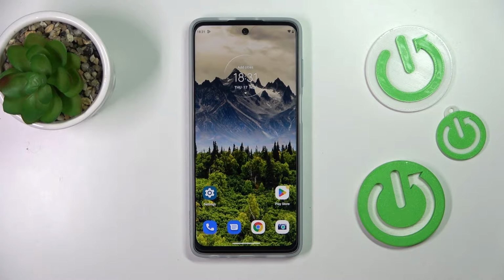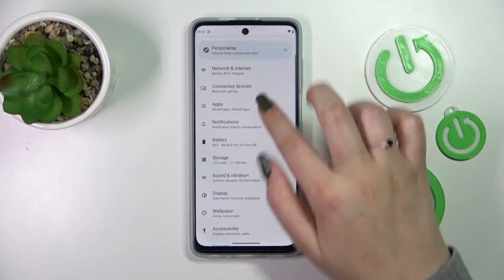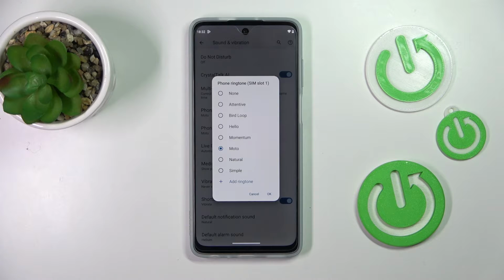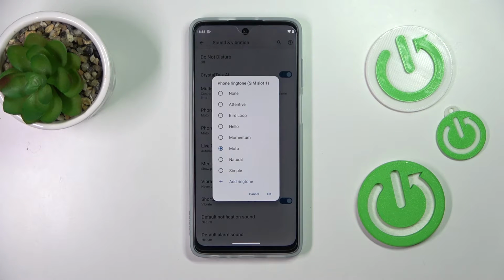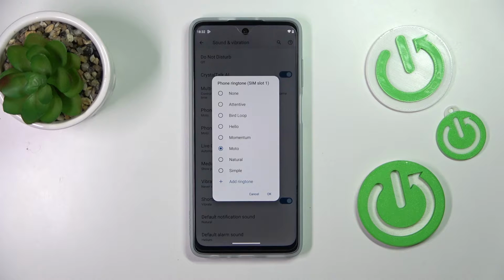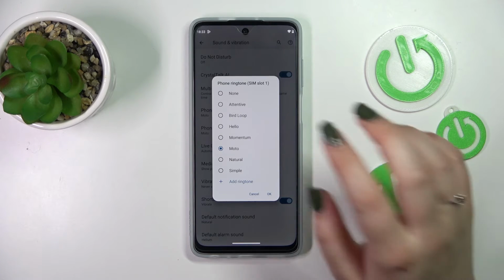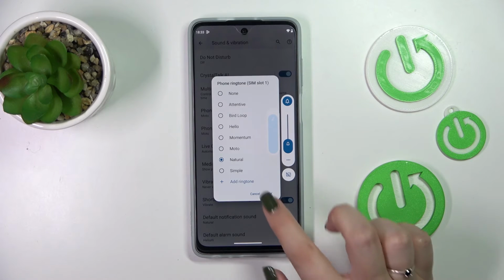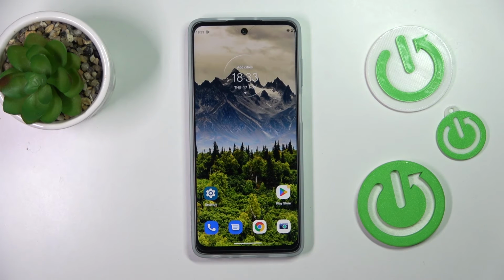How to Change the Ringtone on the MOTOROLA Moto G62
Learn more about the MOTOROLA Moto G62:
This video tutorial has been recorded and brought to your attention with the goal of highlighting how you can change the sound that you hear once receiving an incoming phone call on your MOTOROLA Moto G62 smartphone. Thus, we humbly invite you to view this video and learn how to set a new ringtone on the MOTOROLA Moto G62 mobile device.

How to change the incoming call sound on the MOTOROLA Moto G62? How to set a new ringtone on the MOTOROLA Moto G62? How to modify a ringtone sound on the MOTOROLA Moto G62? How to set a custom ringtone sound on the MOTOROLA Moto G62?